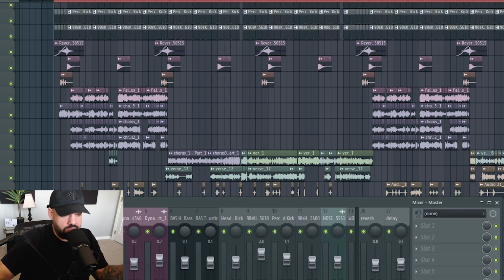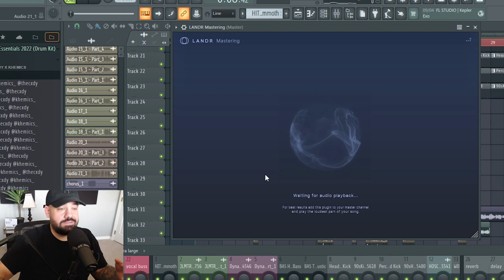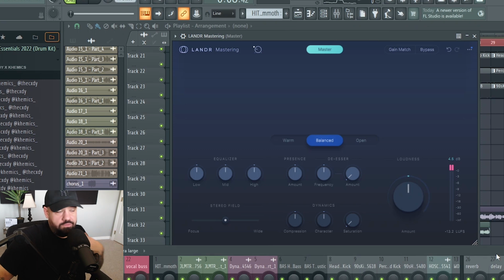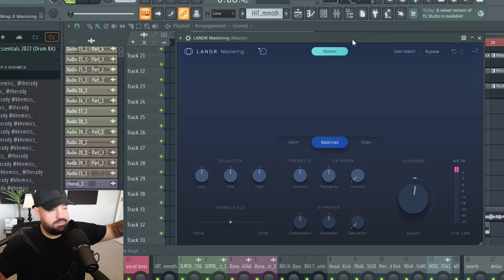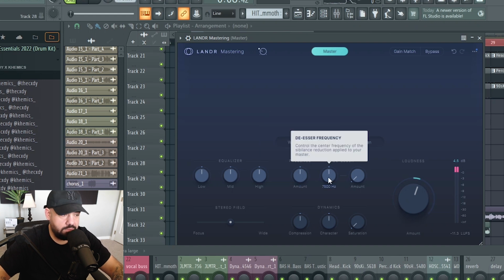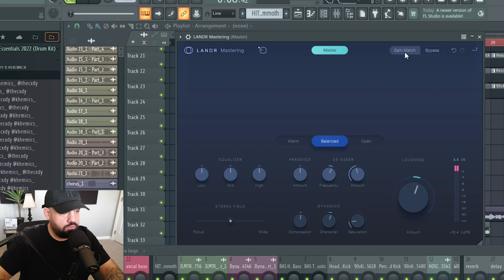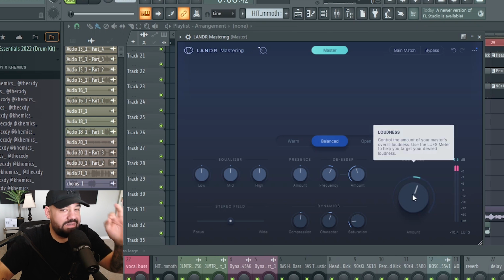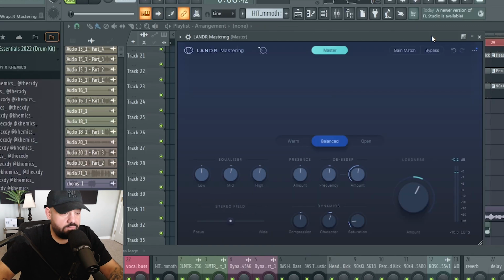LANDR Mastering: Is THIS the BEST Mastering Plugin?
In this video, we’re diving into LANDR, the AI-powered mastering plugin that’s changing the game for musicians, producers, and creators of all levels. Whether you're a beginner or a pro, LANDR offers an intuitive way to master your tracks with the power of artificial intelligence, transforming raw mixes into polished, professional-grade sounds. We’ll break down how the plugin works, explore its unique features, and show you how it tailors each track to enhance clarity, depth, and balance with just a few clicks.

0:00 Introduction to LANDR mastering
0:24 Project Background & Setup
1:19 Lander AI Mastering Explained
3:08 Fine-Tuning & Adjustments
5:48 Gain Match & Final Tweaks